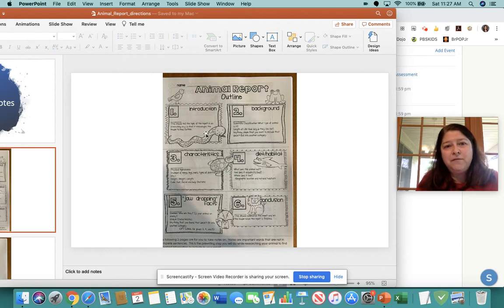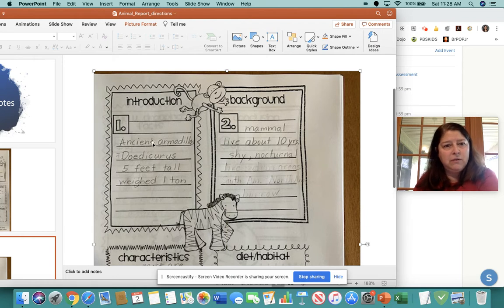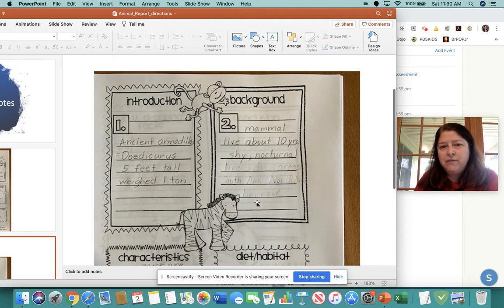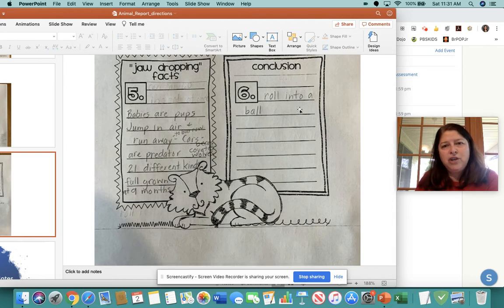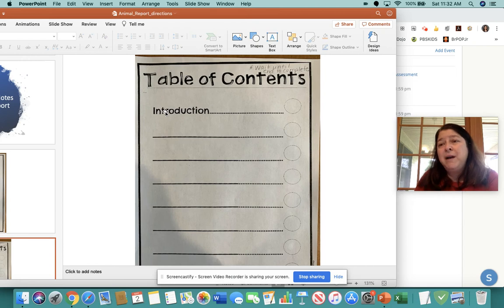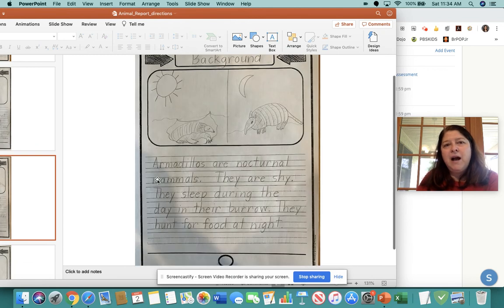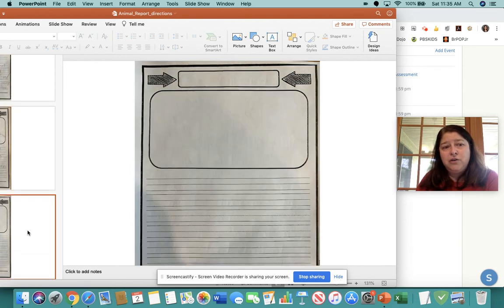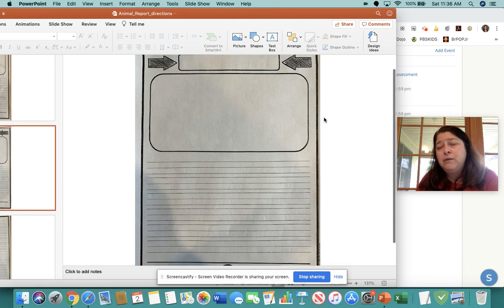Animal Report powerpoint